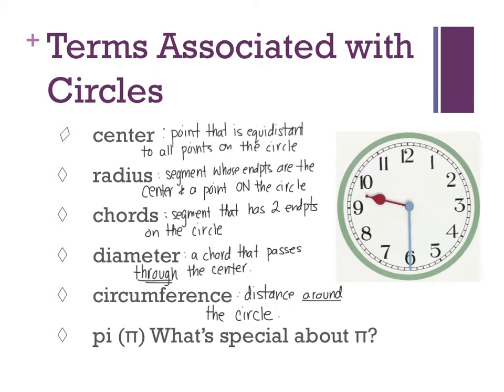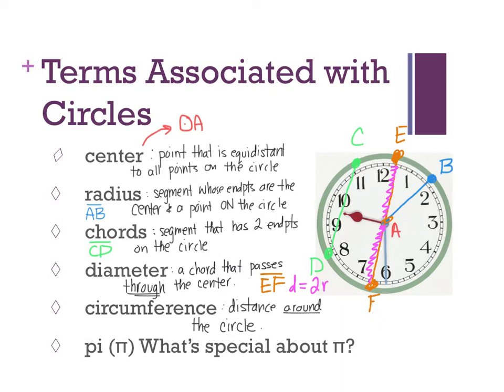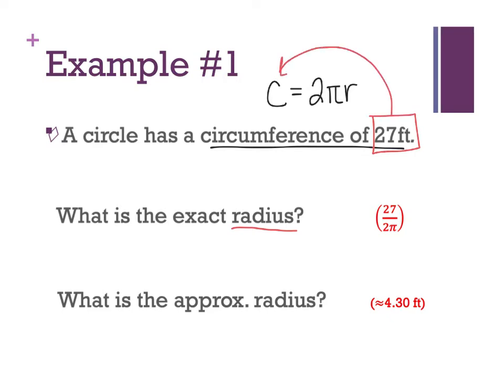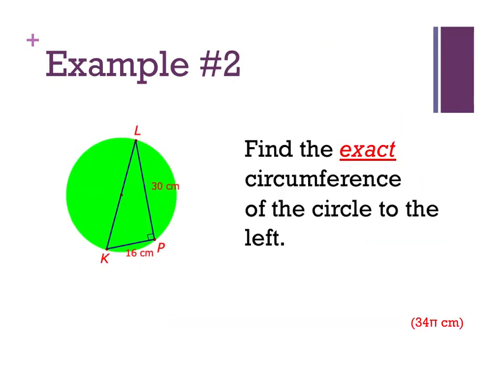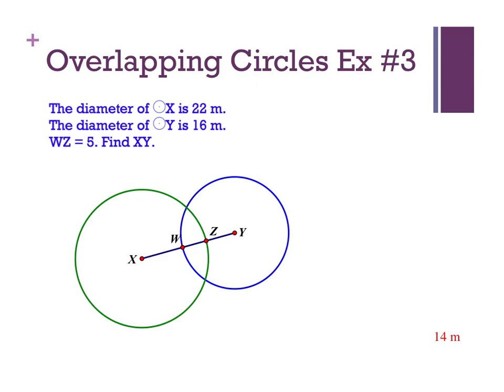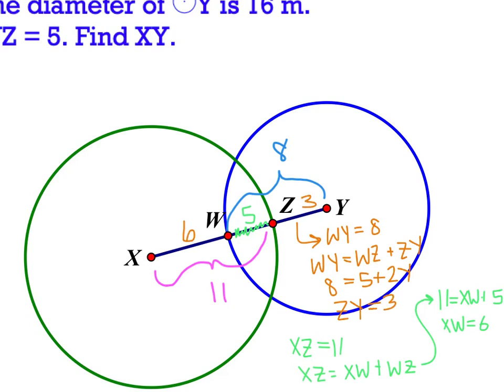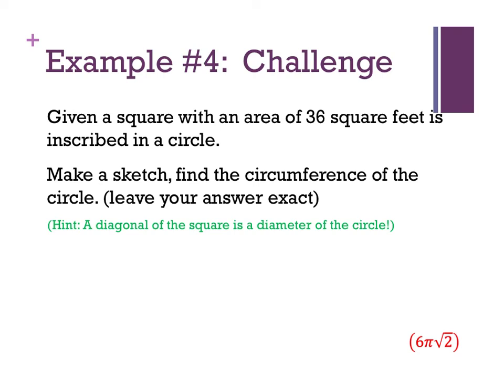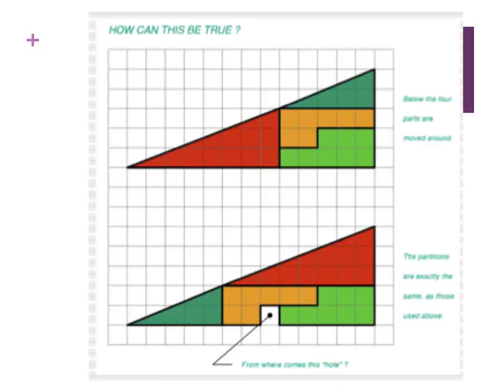Day 1 Notes Circles and Circumference